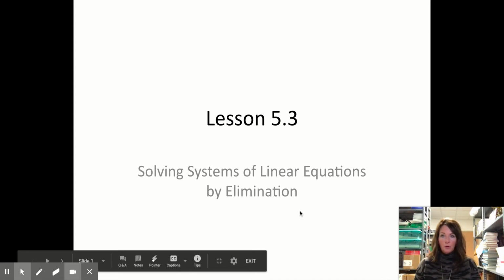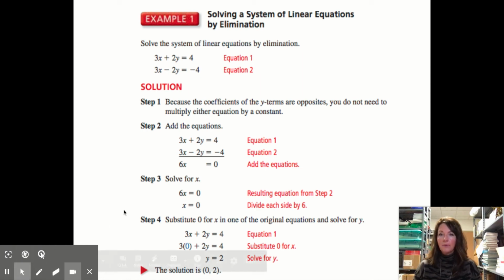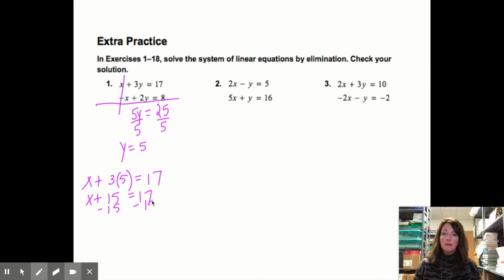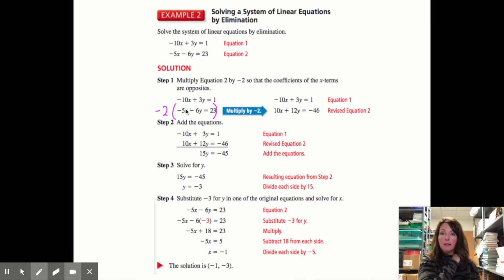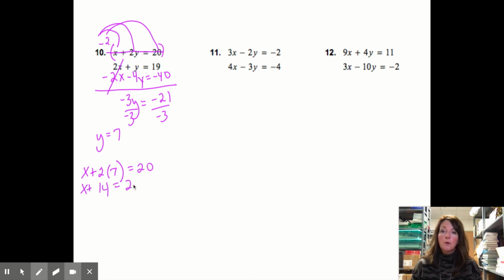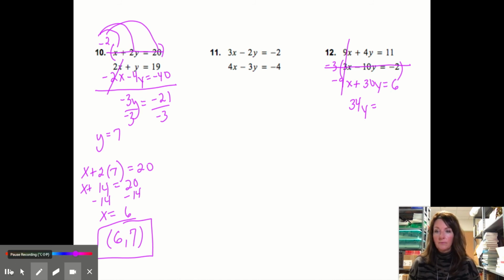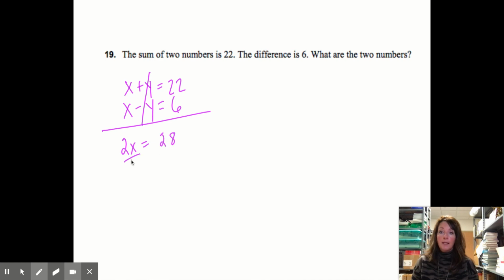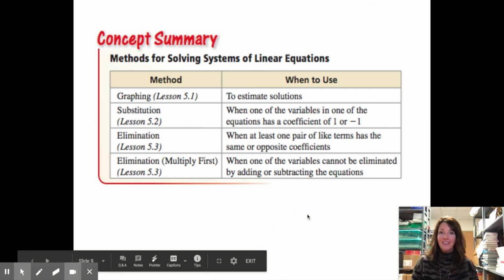Algebra 5.3 notes Solving Systems of Linear Equations by Elimination